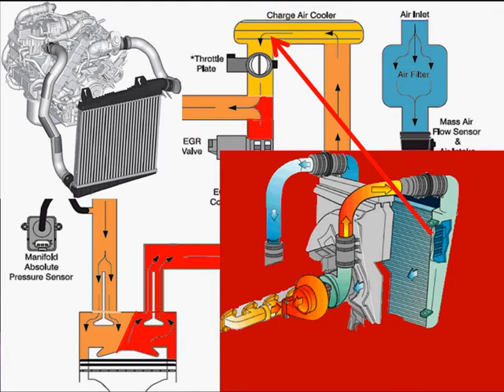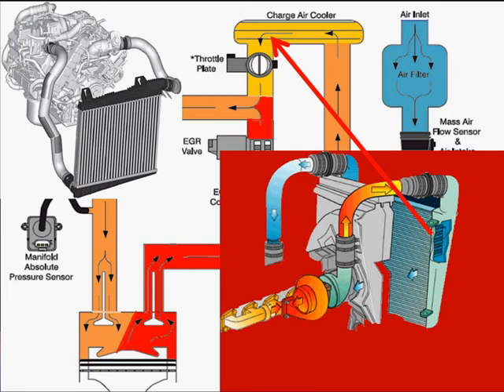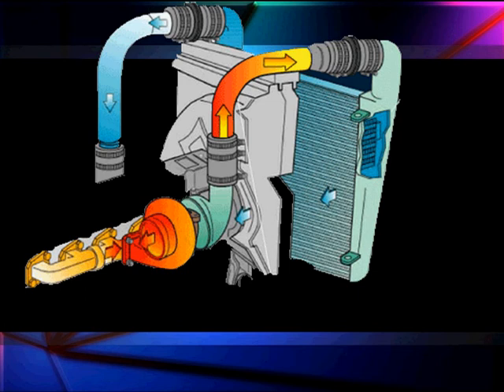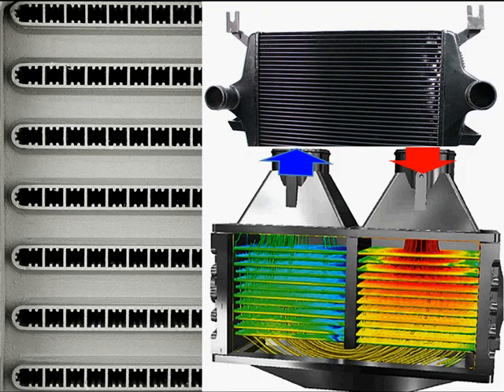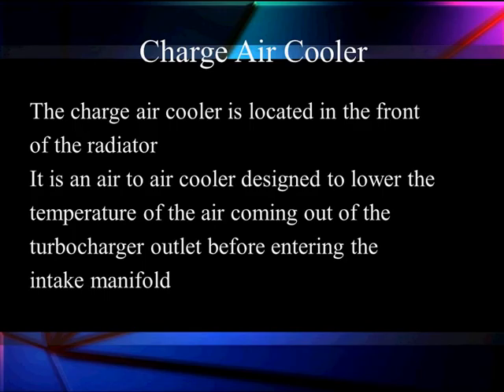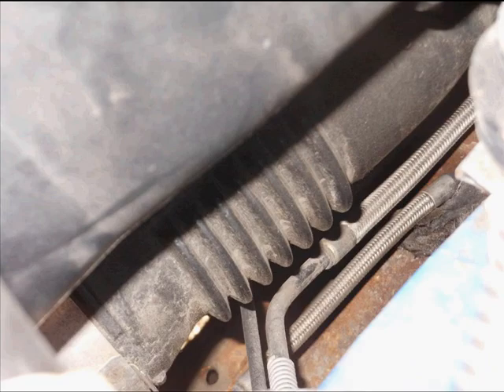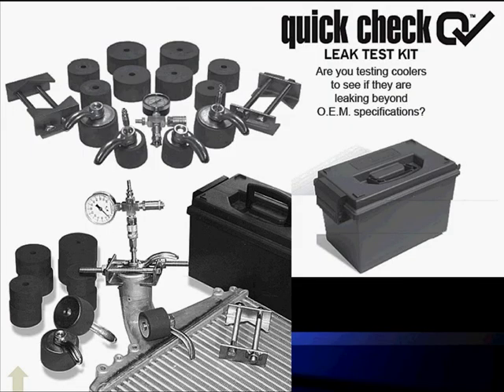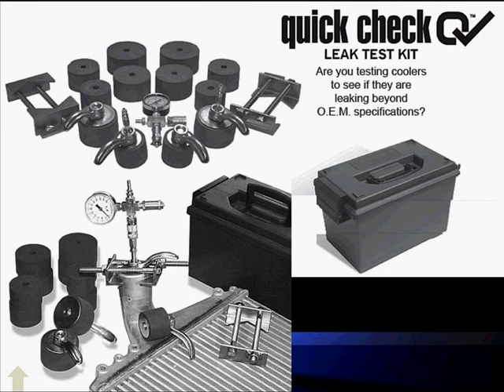26 Charge Air Cooler